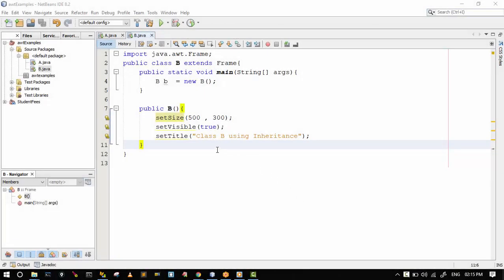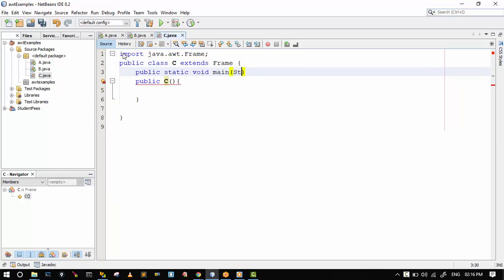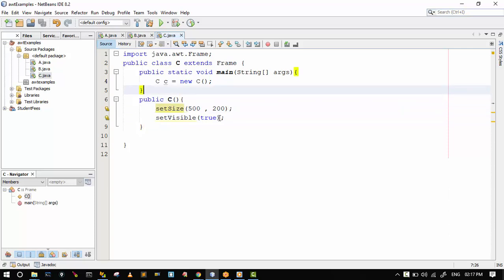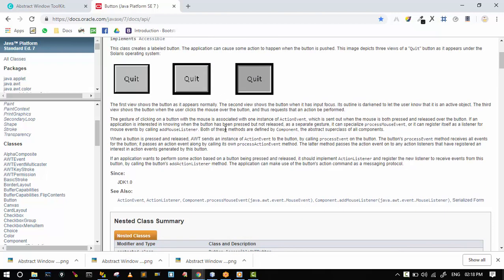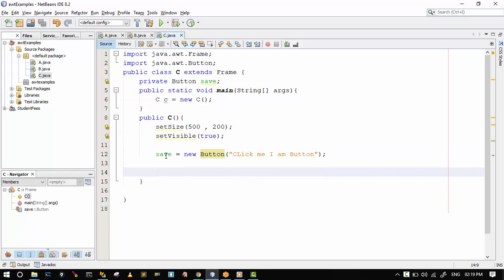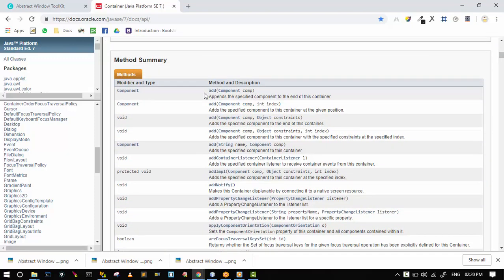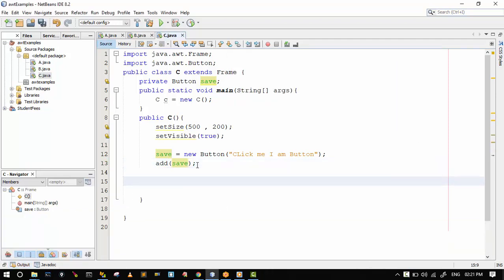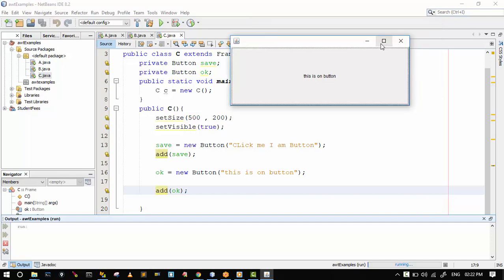5. Buttons ~ part 1